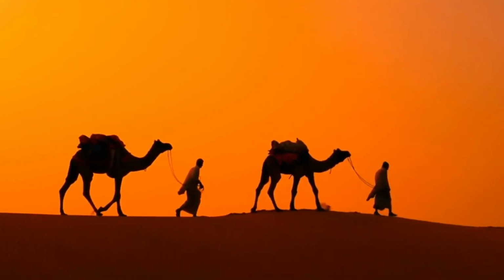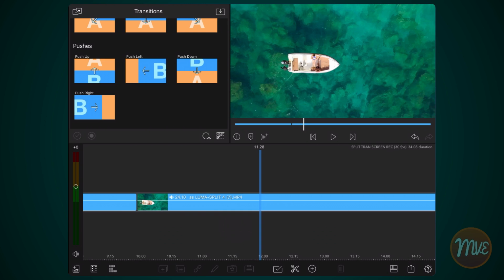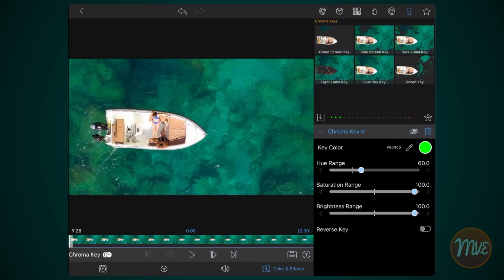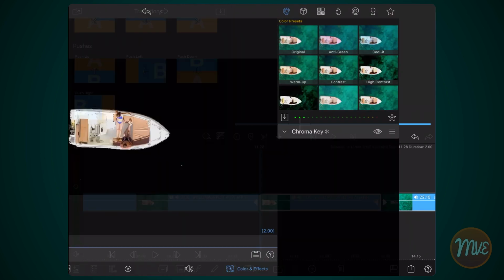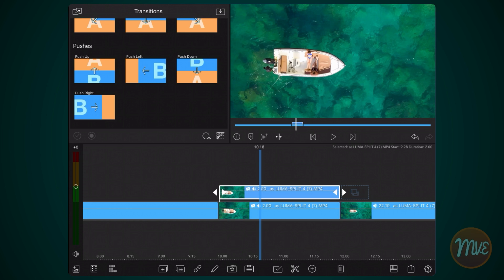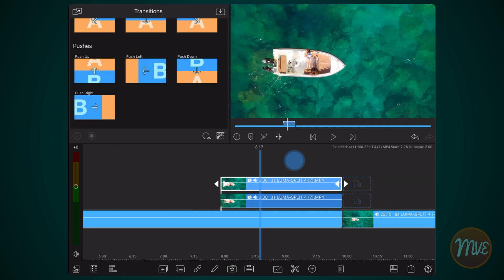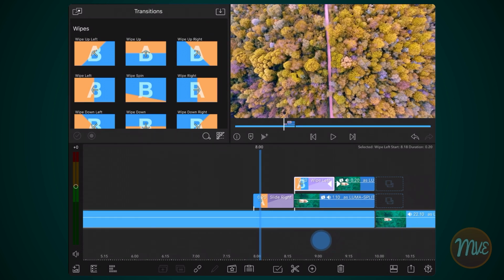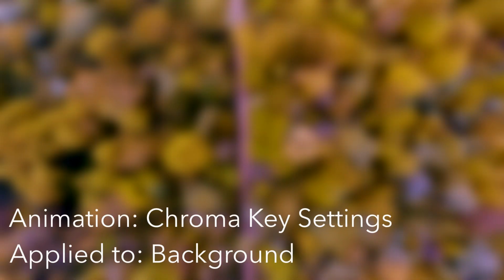Split Video Transition - LumaFusion Tutorial, Chroma Key Masking (iOS, Android, ChromeOS)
This tutorial is compatible with iOS, iPadOS, Android and ChromeOS.

Split Video Transition, Tutorial -  LumaFusion

This LumaFusion  Tutorial shows how to create a transition where the subject and the background of the video transition separately.

Time Stamps:
0:00 Intro
0:22 Additional examples
0:58 Main Tutorial
07:20 Additional animation ideas
09:16 Other implementations

Search also by:
 LumaFusion Mask
 LumaFusion Masking
 LumaFusion Chroma Key
 LumaFusion Green Screen
 LumaFusion Key Frames
 LumaFusion Transition
 LumaFusion Custom Transition
 LumaFusion Effects